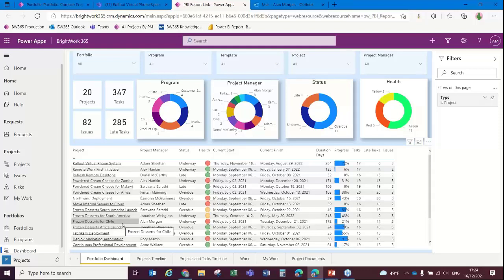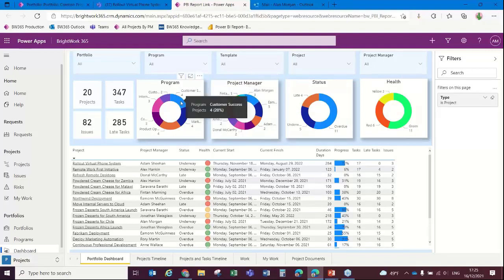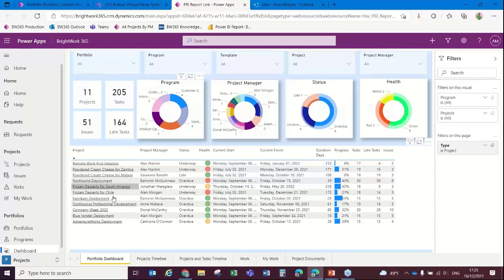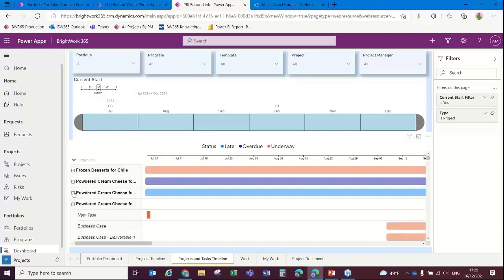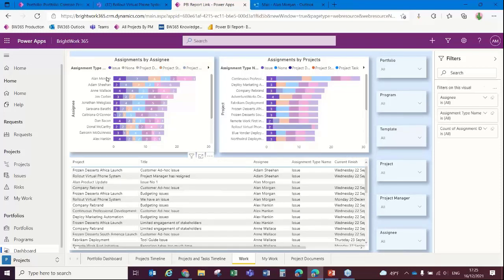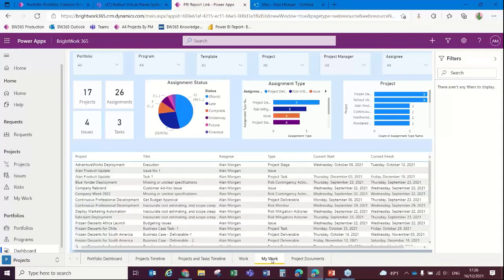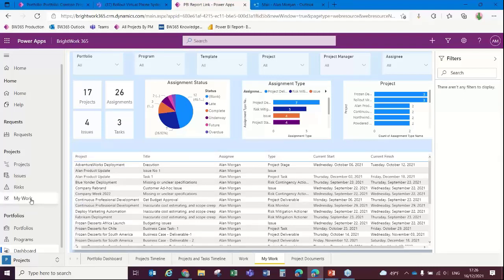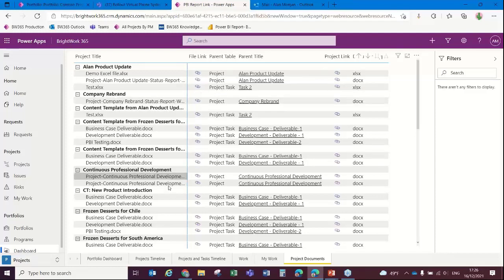Manage Projects & Portfolios with BrightWork 365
Now manage project, program, and portfolio dashboards with BrightWork 365 using Microsoft Power BI. For more such videos on project management, check @BrightWorkTV.